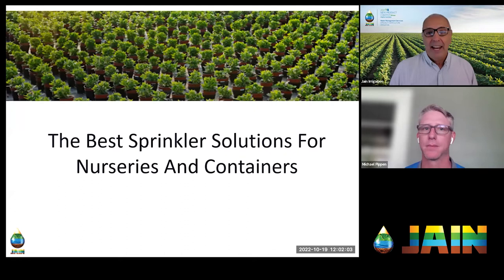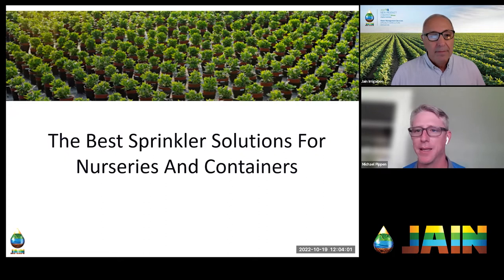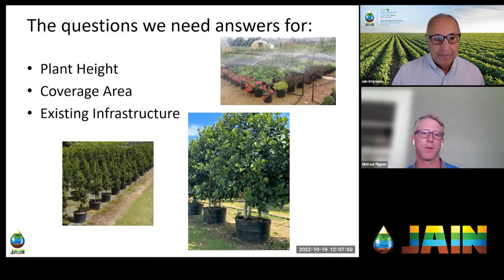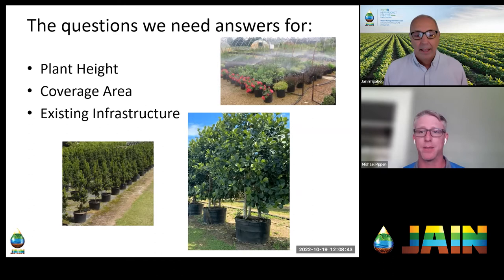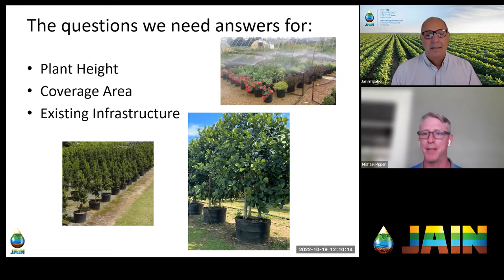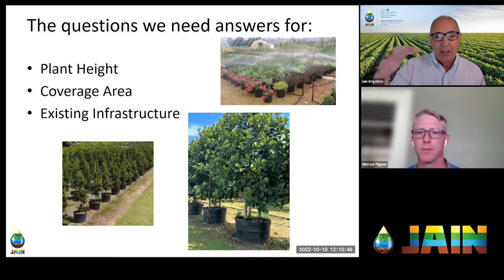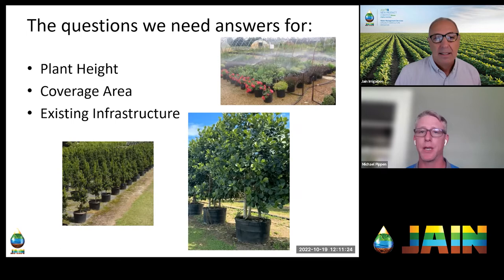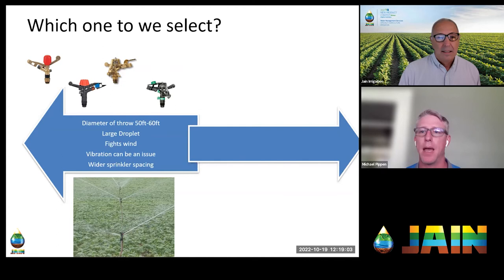The Best Sprinkler Solutions For Nurseries And Containers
Advances in nursery irrigation are so good that no one in a nursery should hand water a plant ever again.

The issue today is too many options for how-to water. Sprinklers offer flexibility and labor savings but beg the question which sprinkler is best for my situation.

This week my guest, Michael Pippen, will teach us what sprinkler is best for each application. If you have ever wondered about the best way to water plants in a nursery, this webinar is for you. Michael will take us through a step-by-step process to determine the best sprinklers to use.

During this webinar, you will learn the following:

- What sprinklers are available today
- The critical differences between sprinklers
- How to select the best sprinkler for your job-
- How proper selection saves time and money